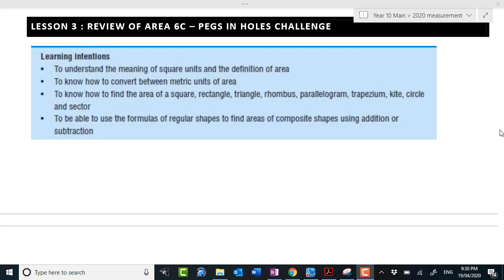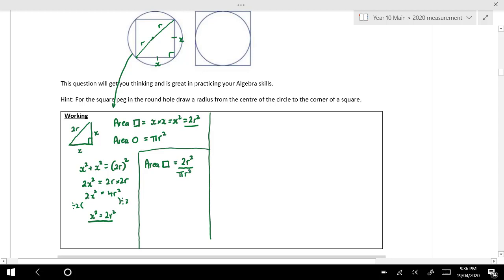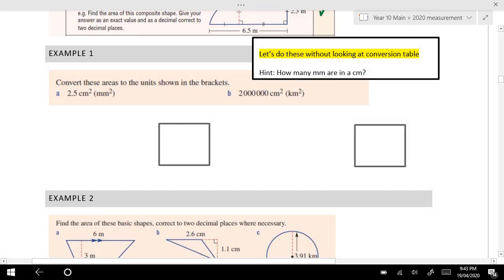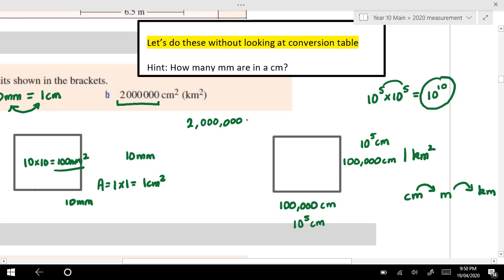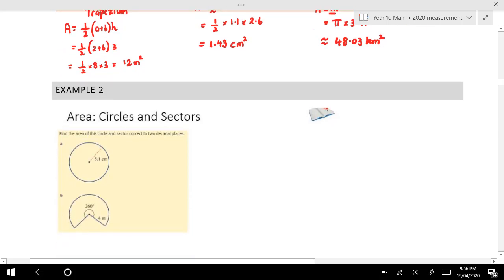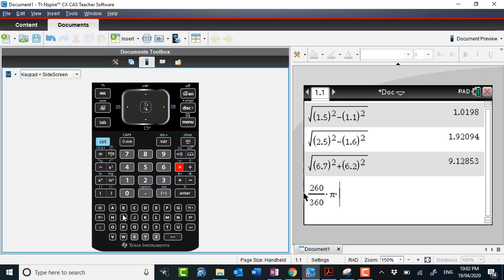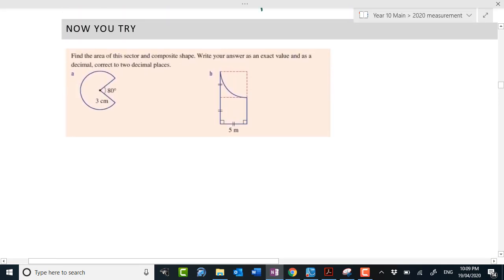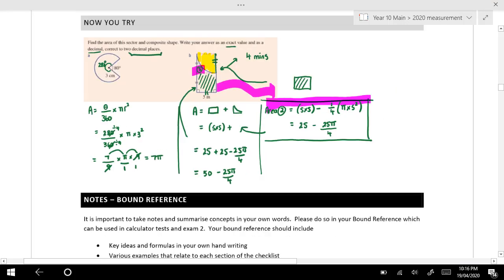Year 10 Main Maths - 6C Review of Area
A video reviewing Year 10 Measurement - Area